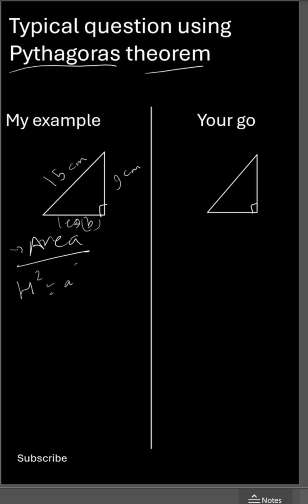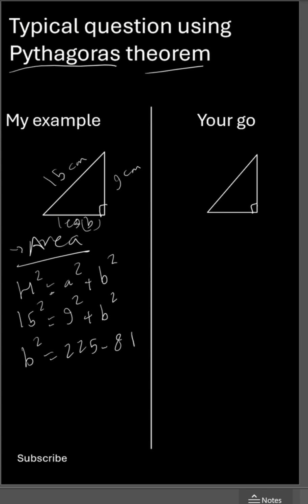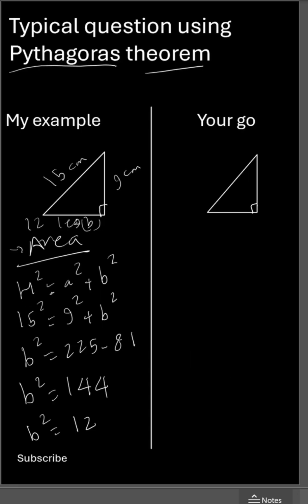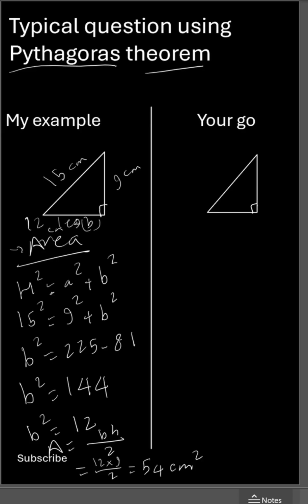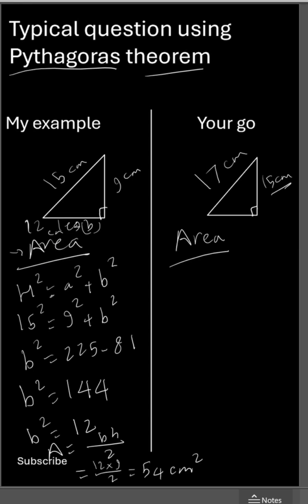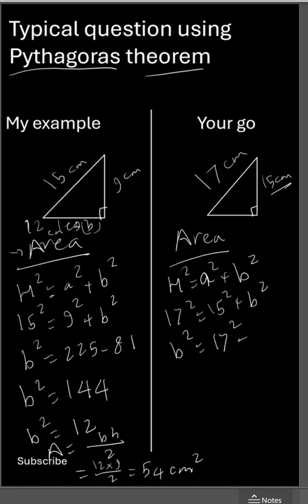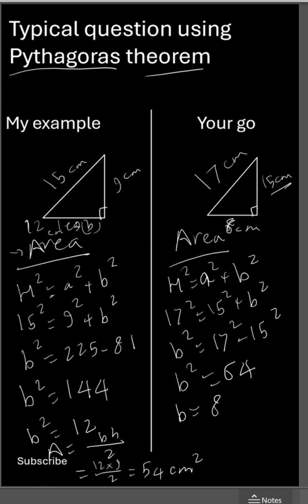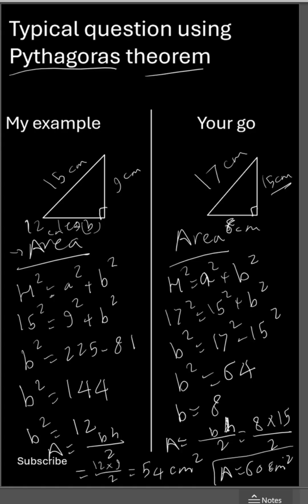How to solve Pythagoras Questions in Seconds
Master the most common Pythagoras theorem questions you'll see on your next math test!
 📐Knowing the formula $a^2 + b^2 = c^2$ is one thing, but applying it to word problems and tricky exam questions is where many students get stuck. In this video, we break down the most typical Pythagoras questions step-by-step—from finding a missing shorter side to solving real-world word problems (like ladders leaning against walls).Grab a notebook and a calculator, and let's solve these together!👇

This math tutorial demonstrates how to solve typical questions involving the pythagorean theorem. We walk through an example with a right angle triangle, showing the formula to find the missing leg. This video helps with triangles and ensures you understand the process.